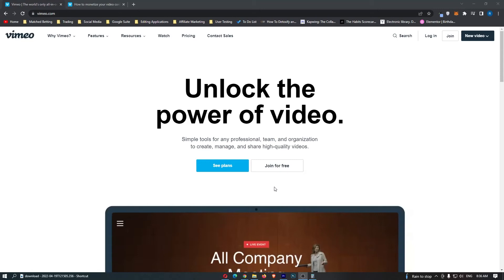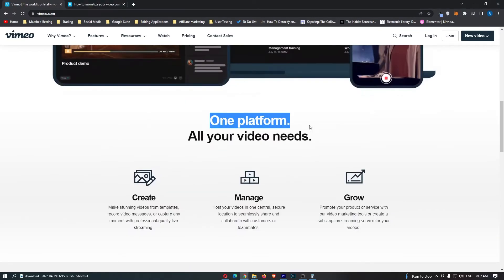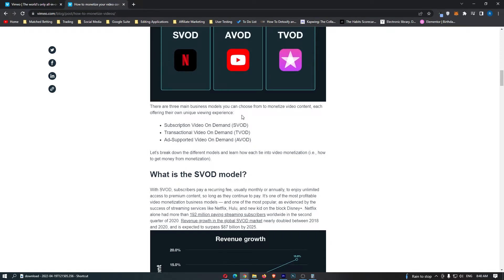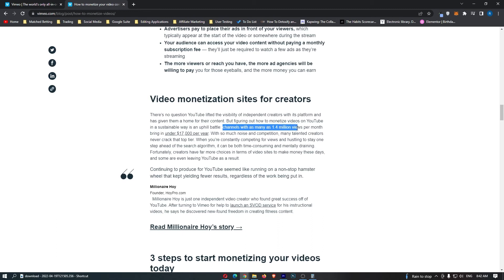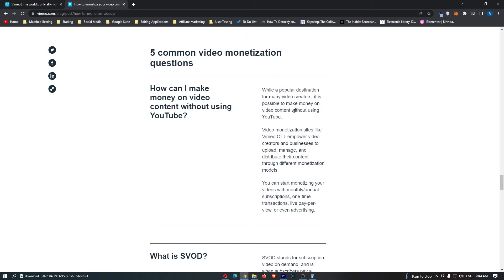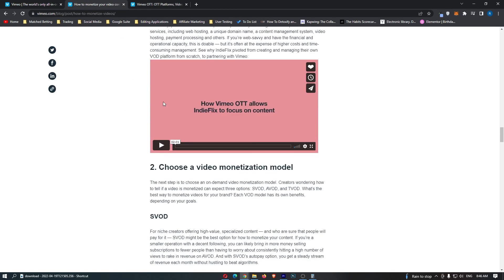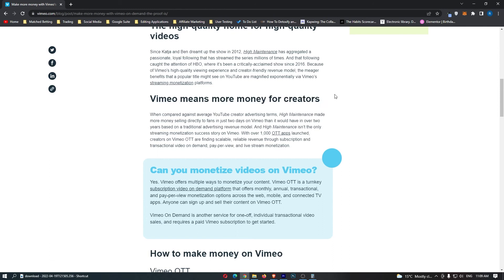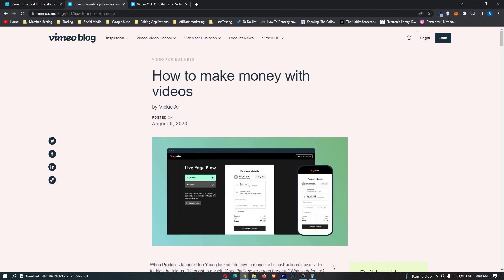How To Make Money On Vimeo in 2022 (For Beginners)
How To Sell Your Videos On Vimeo with Vimeo On Demand.
A beginners tutorial on how to sell your video content today.